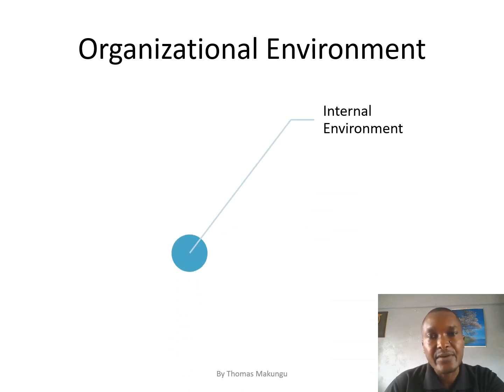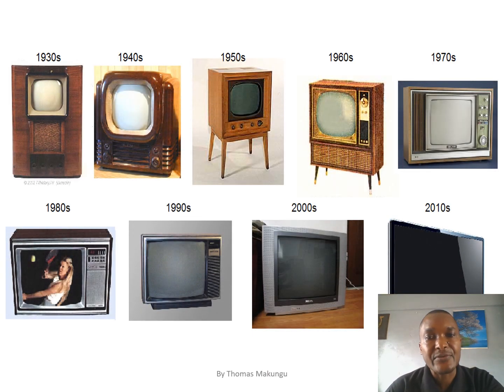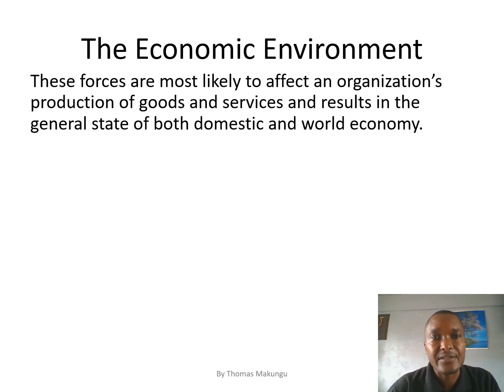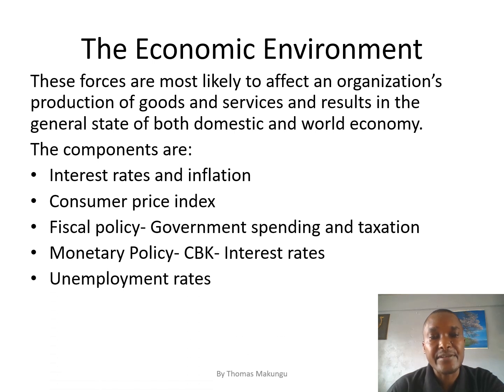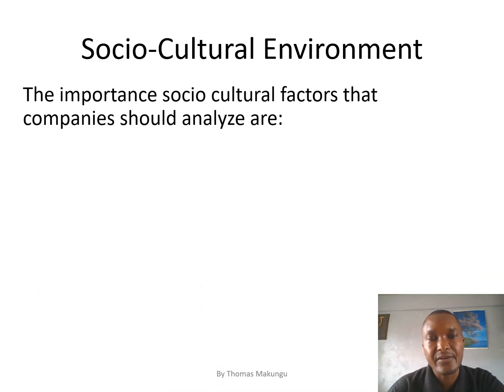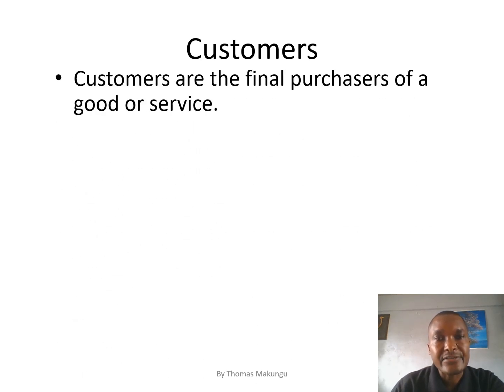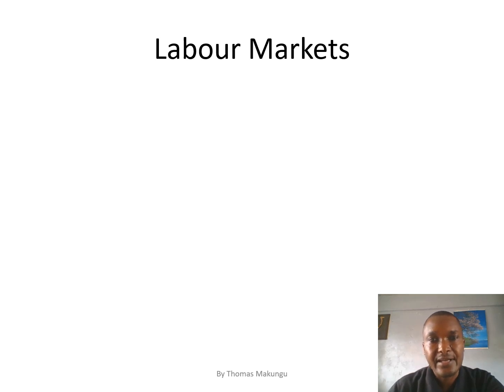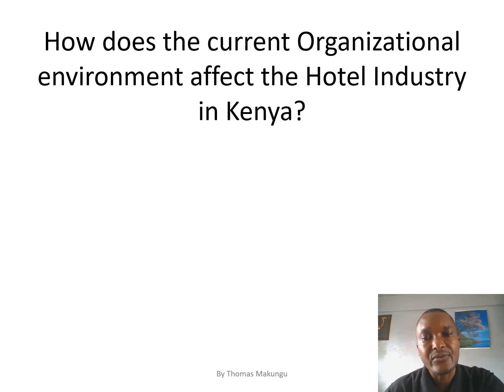Organisational Environment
Principles of Management, Thomas Makungu, Business and Management Sciences, School of Business, Economics and Social Sciences. Taita Taveta University, Kenya,